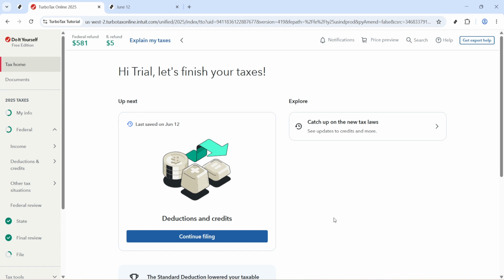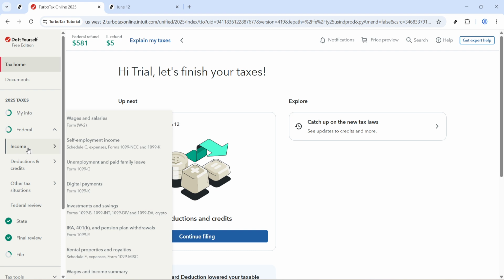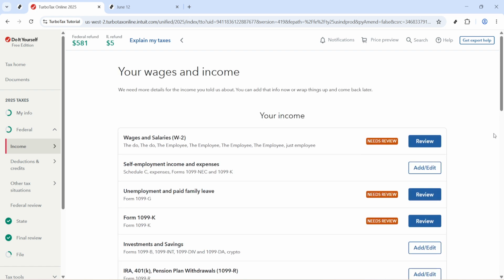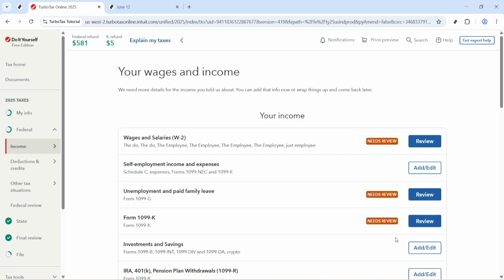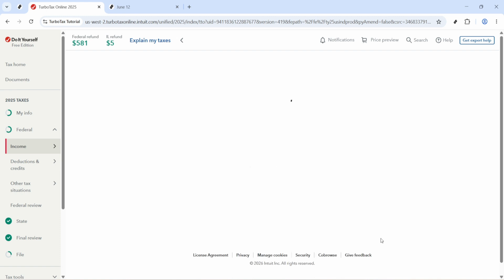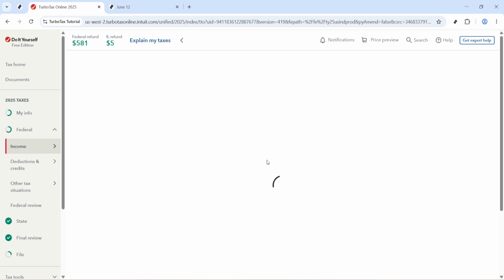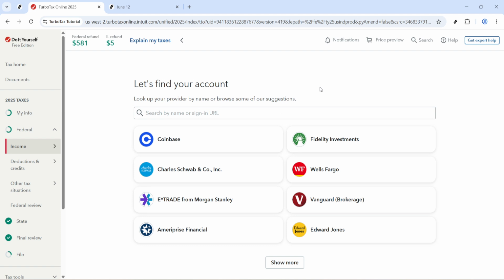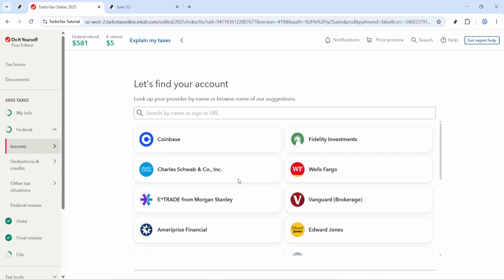How To Upload The Uphold 1099B Form Info To TurboTax (Step By Step 2026)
How To Upload The Uphold 1099B Form Info To TurboTax